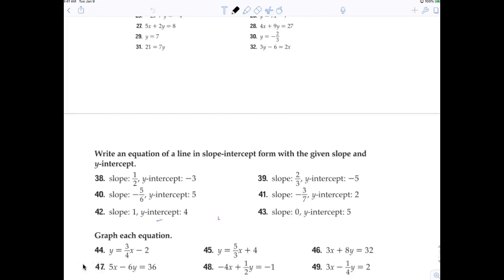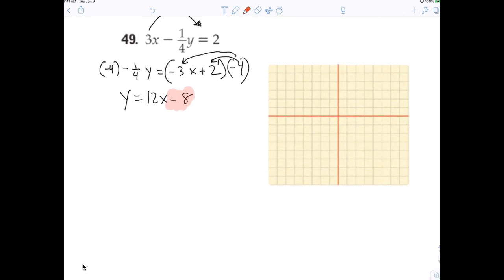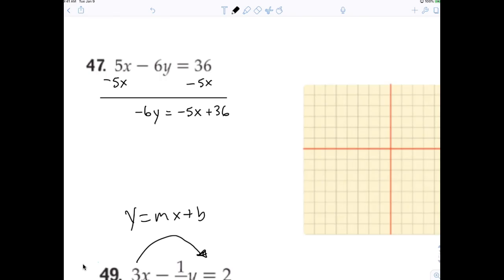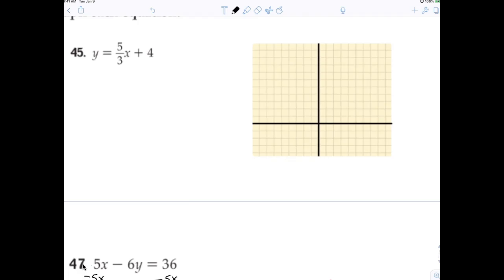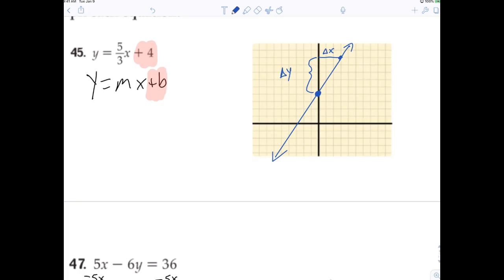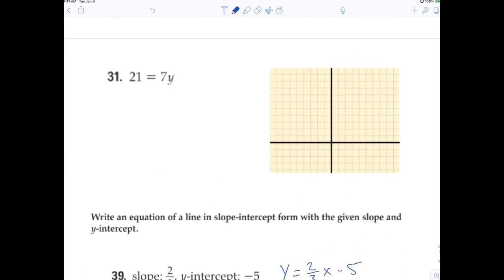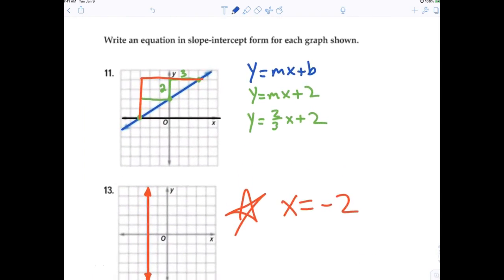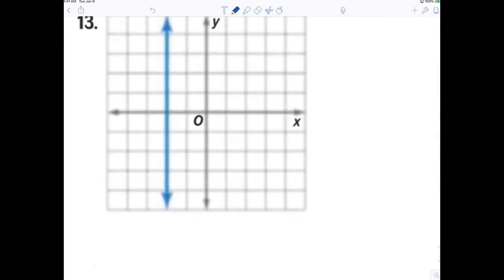Algebra 1 8th grade finish section 3-4 odds